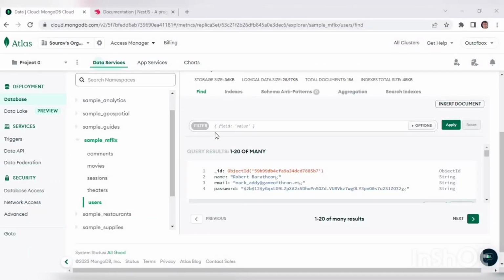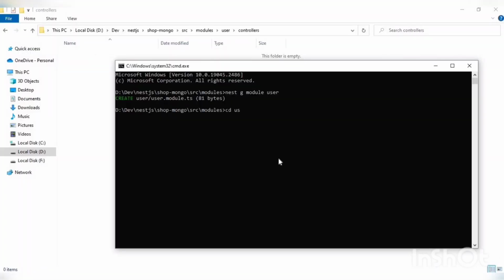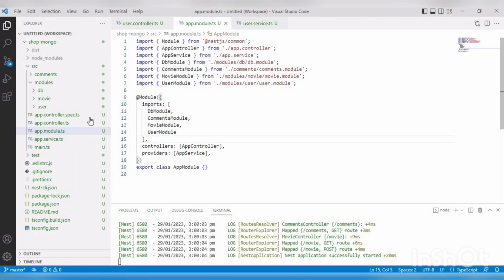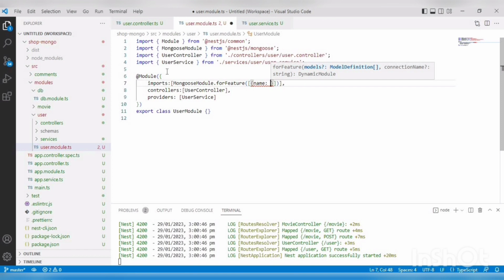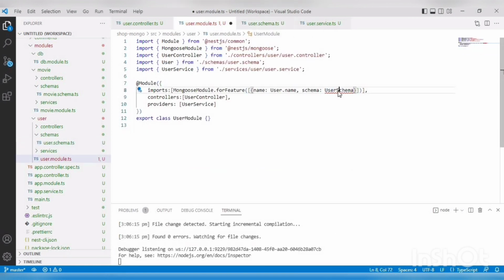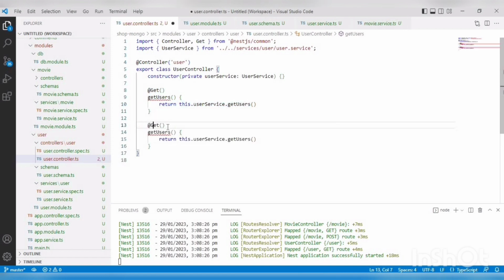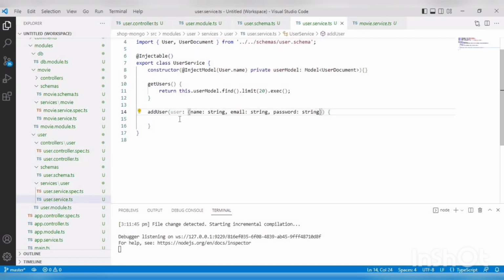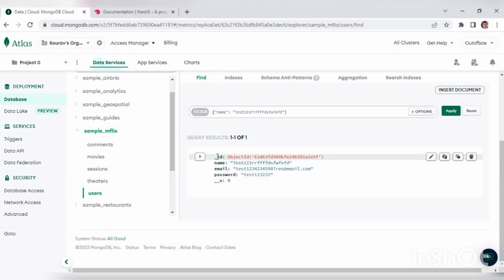Nest Mongo GET & POST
nestjs use mongoose to get and post endpoint easily